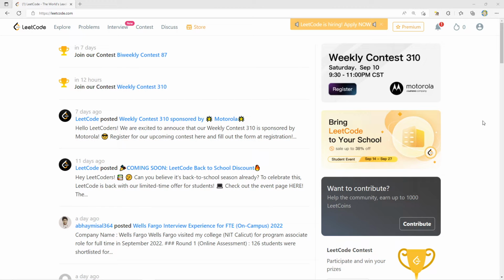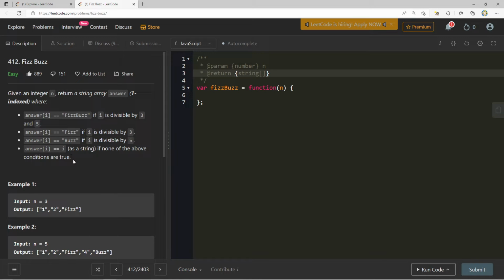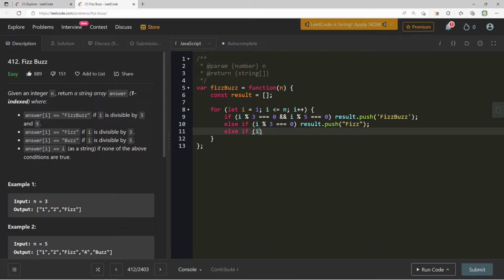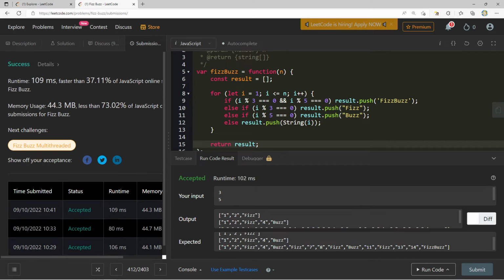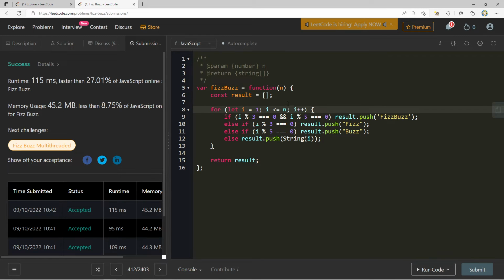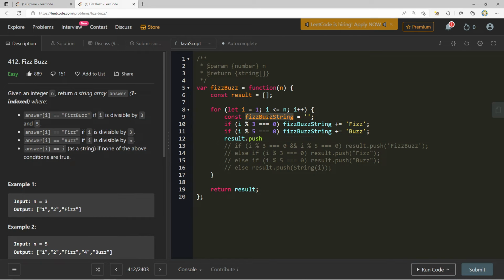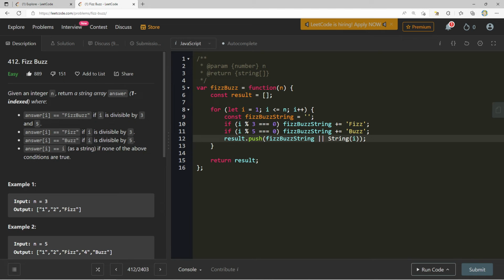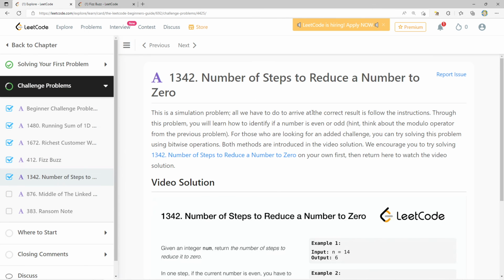Fizz Buzz | The LeetCode Beginner's Guide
🔍 LeetCode Explore cards are a great way to learn how to solve questions on the platform and improve in a structured manner. Join me in going through every single question from the LeetCode Beginners Guide.

📚 Chapters:

00:00 Introduction
00:38 Fizz Buzz